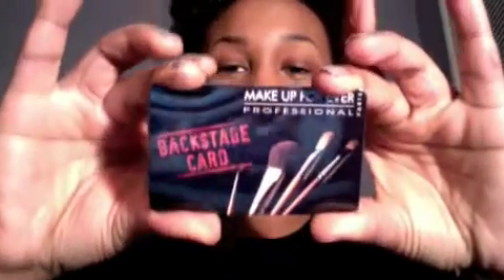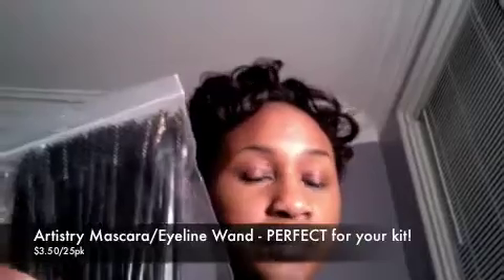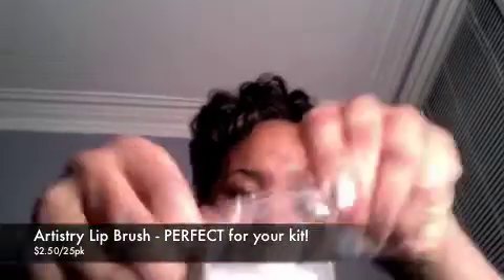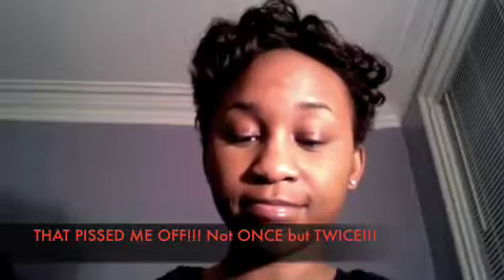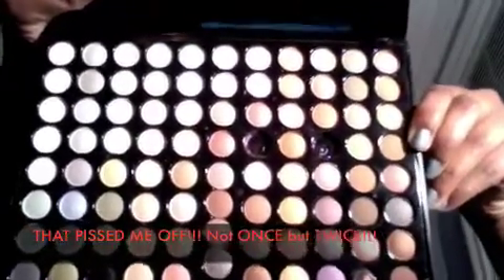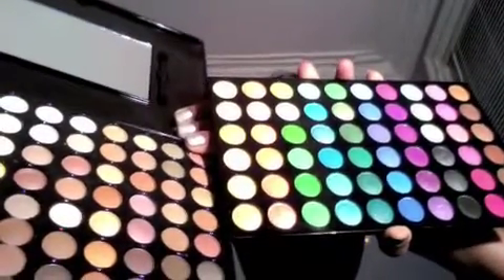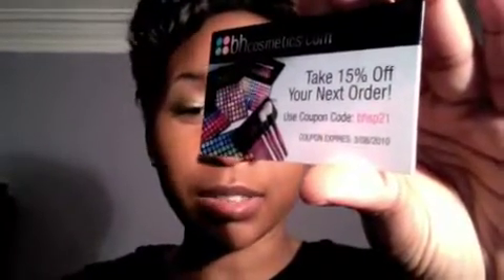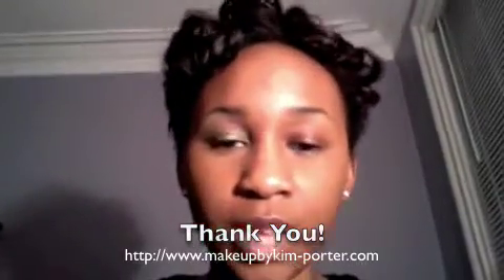Haul: Makeup For Ever Pro Card, BH Cosmetics 88 Neutrals Palette, Artistry Applicator Brushes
Reviewing the 88 Neutrals Palette from BH Cosmetics, Artistry lip applicator, Artistry Mascara/Liner applicator.  My Makeup For Ever Pro Card Came.